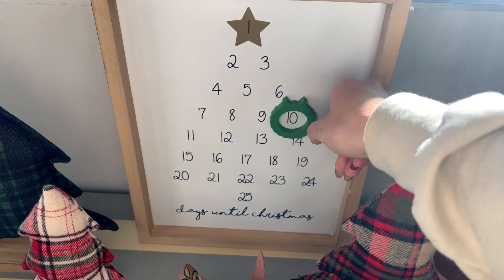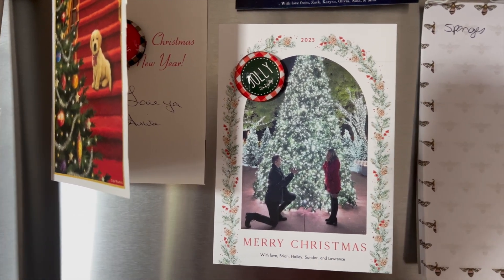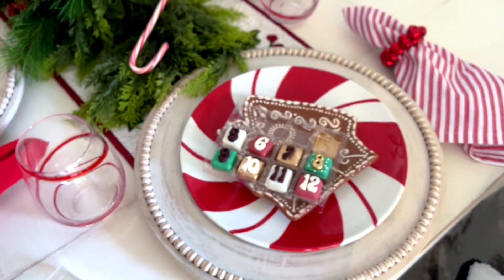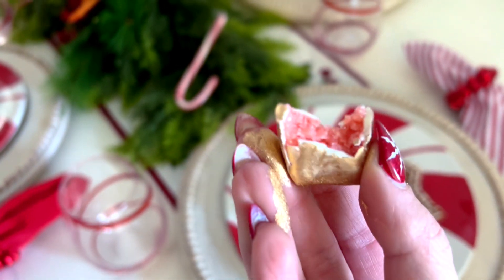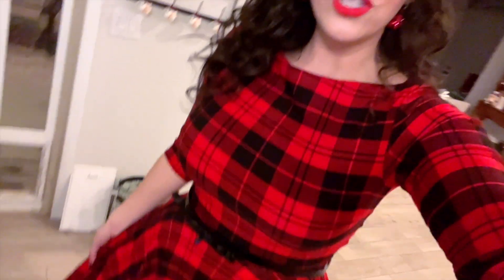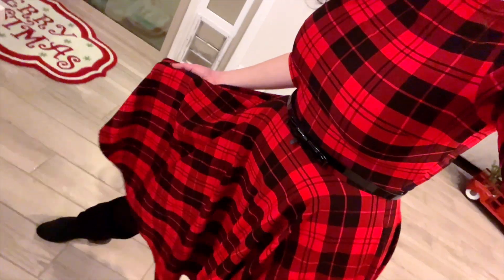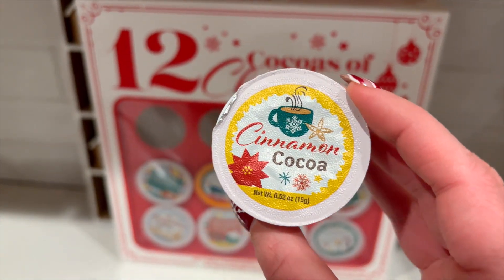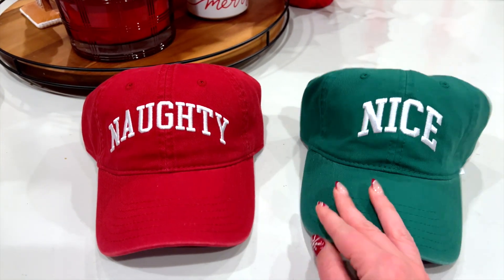VLOGMAS 2023 ❄ Day 17 | Enchanted VIP w/ my Family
WHERE TO FIND MY FAVORITES